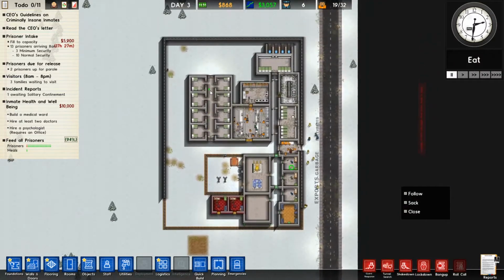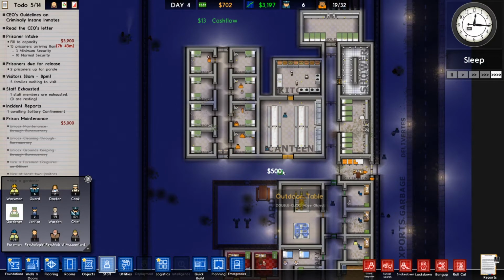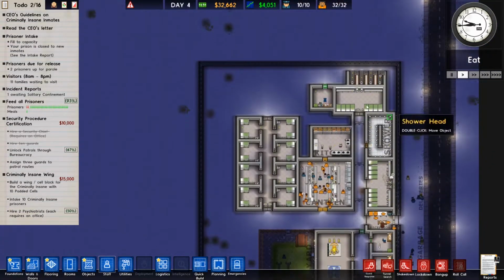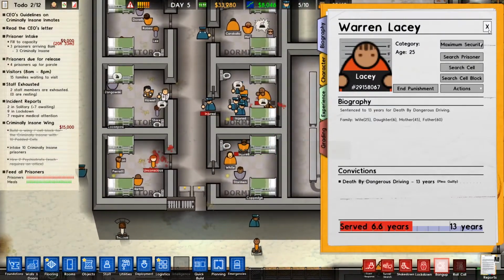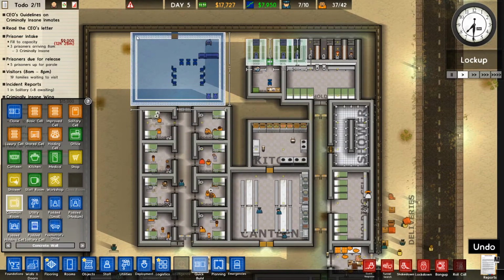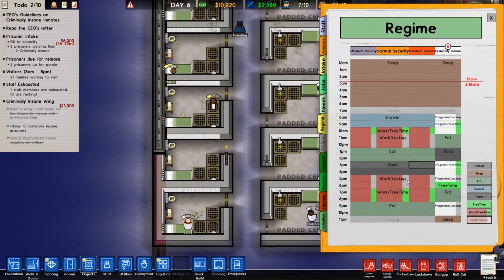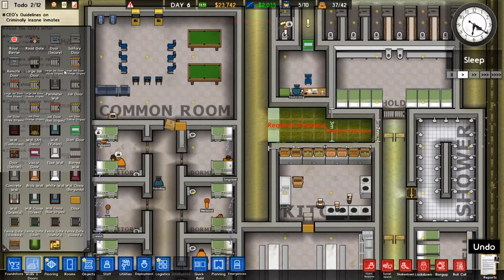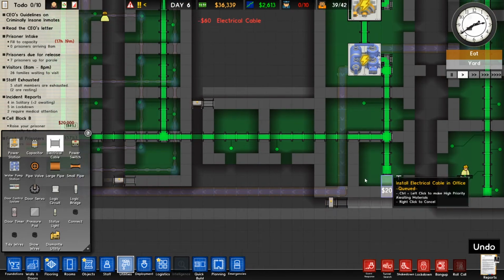PRISON ARCHITECT – Psych Ward | Insane Supermax | Ep2 - The Insane Wing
"PRISON ARCHITECT – Psych Ward | New Supermax in the Snow
A serie developing a new SUPERMAX in the snow, to house all the inmates and their crazy friends.

Videos and playthroughs frequency is based on your views & likes!